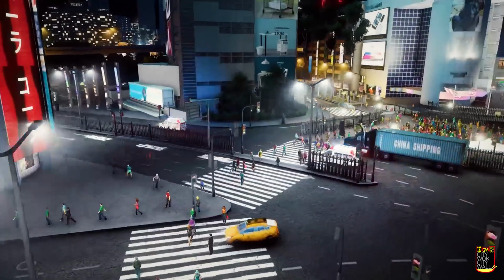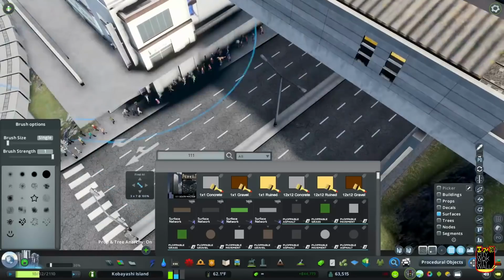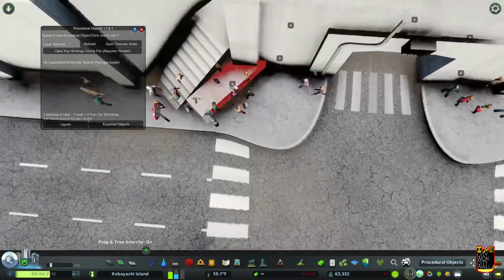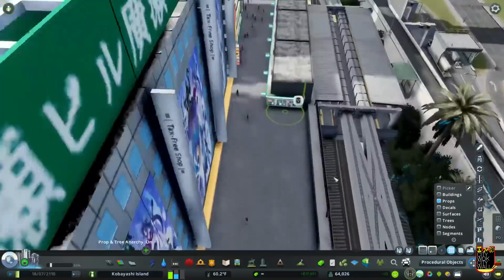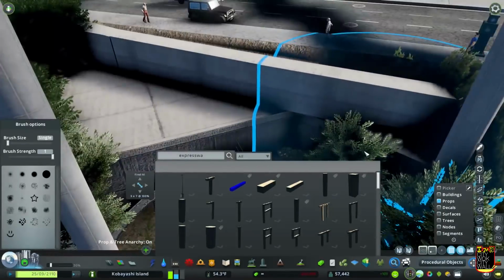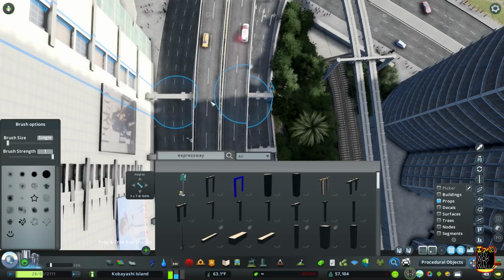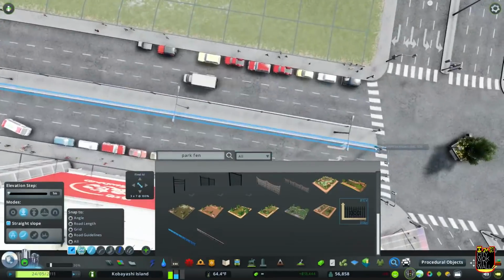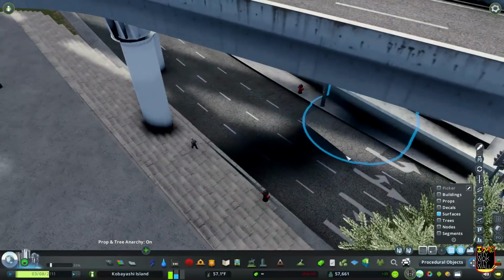Suspended Monorail - Cities Skylines - Kobayashi Island Episode 37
In this episode, build the first station of the city's new suspended monorail line and a couple of skinny shopping alleys.

About Kobayashi Island:
Kobayashi Island is a CitiesSkylines series following the build of a Japanese style island city. With no roads or trains that connect it to the outside world, the city is entirely dependent on ships and airplanes for everything it needs. While its style is loosely based on Tokyo and Japan at large, the project is mainly fictional, with its own unique history, geography and layout.

Want to see the episodes before they come out?
Get access to save games?
Build parts of the official city?

Build-Off Instructions:
- Follow all instructions listed on the Kobayashi Island Collection workshop page in order to get the Kobayashi Island Starter City open and running properly
- Build your area! The boundaries of the area are shown around the 2:15 mark of Episode 31 - Honda Factory.
- Once you're done, click the Discord link linked below and go to the Build-Off tab
- Send a short description and a few screenshots of what you've built.
- Send links to any workshop assets that are unique to what you built (limit it to a max of 3 additional assets outside of what's in the Kobayashi Island collection)
- Upload your save game file to google drive or wetransfer and send a shareable link
- That's it!

Computer Specs:
OS: Windows 10
Processor: AMD Ryzen 9 3900x 12-Core
Motherboard: MPG X570
RAM: 64gb
Graphics: Gigabyte Radeon 6800
Storage: 500gb Solid State